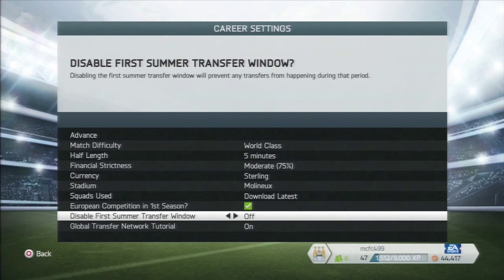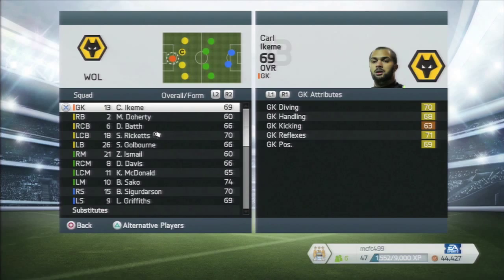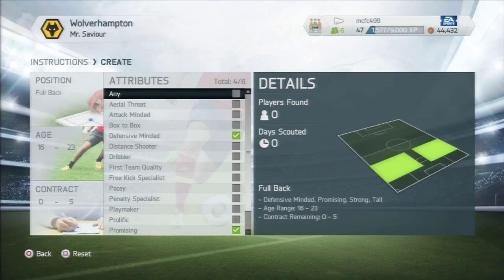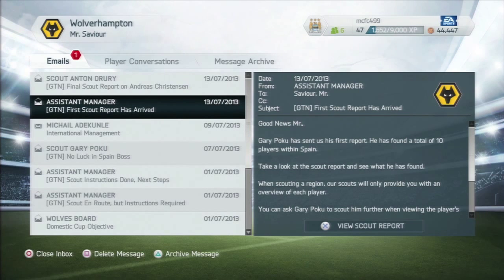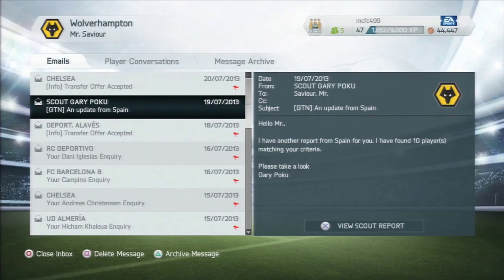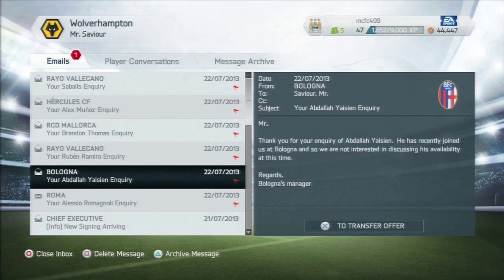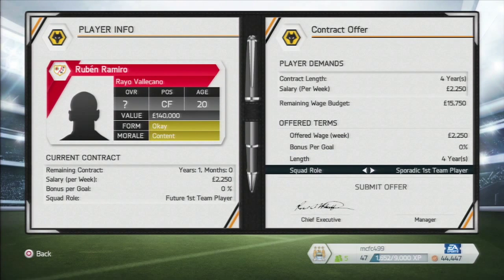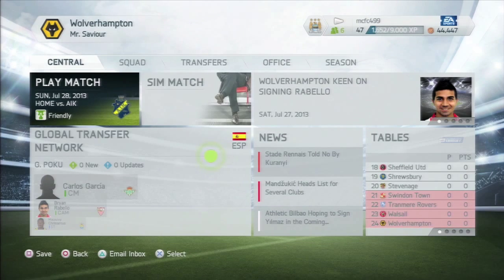FIFA 14: Wolverhampton Wanderers Career Mode #1 (Road To Redemption)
Welcome to a brand new career mode series in FIFA 14 with Wolves, where we will take them from two consecutive relegations to Premier League success.